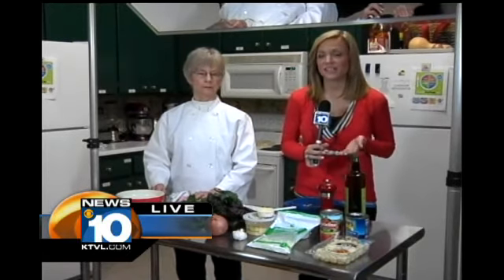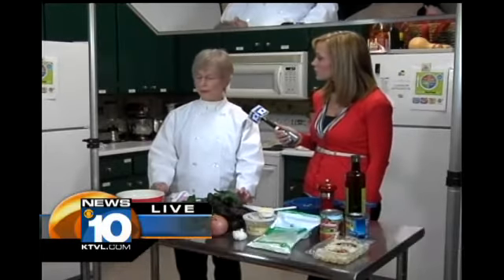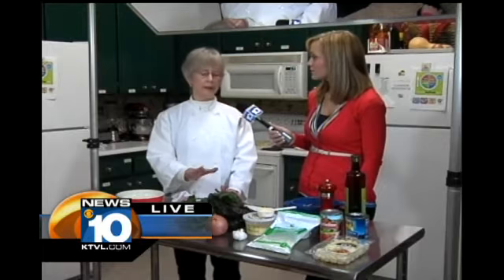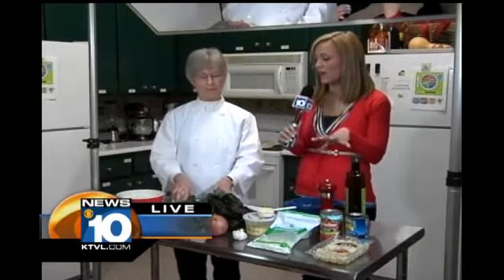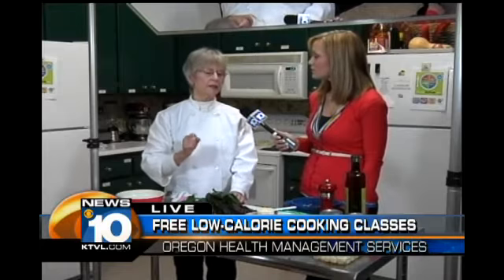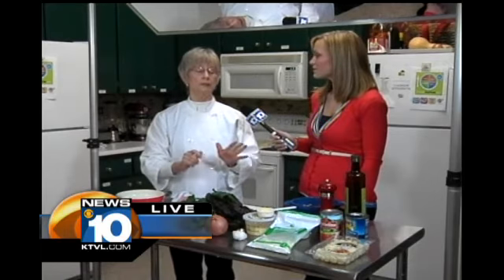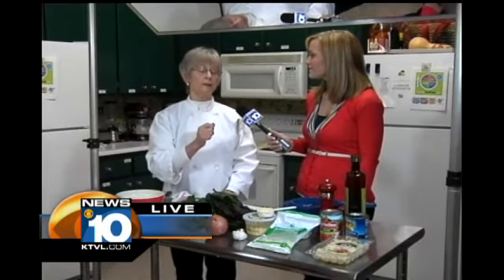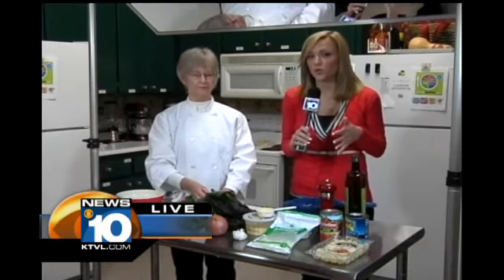It only has 325 calories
News10's Molly Trotter is at Oregon Health Management Services in Grants Pass where she is learning how to make a one-skillet meal that only has 325 calories per serving.